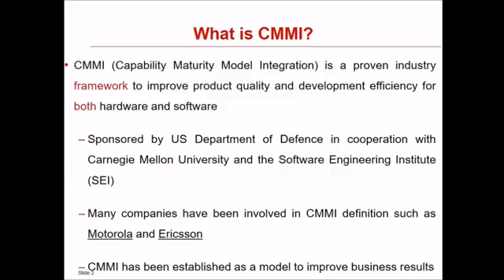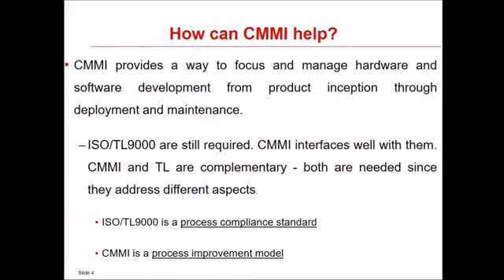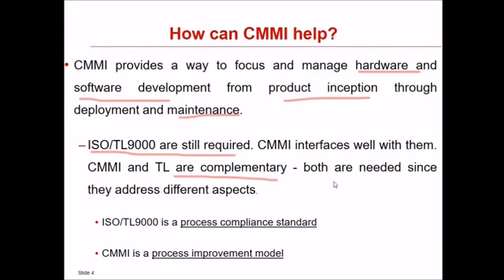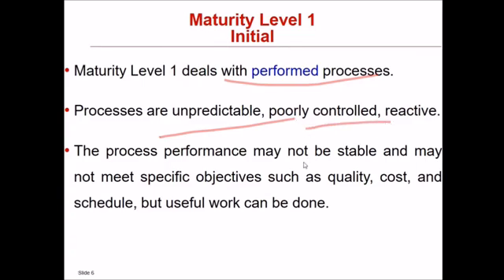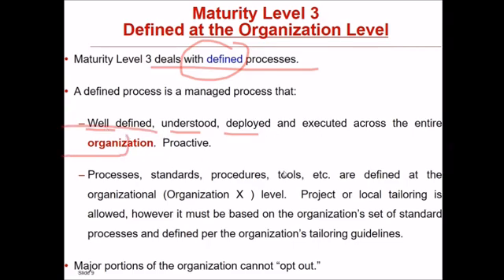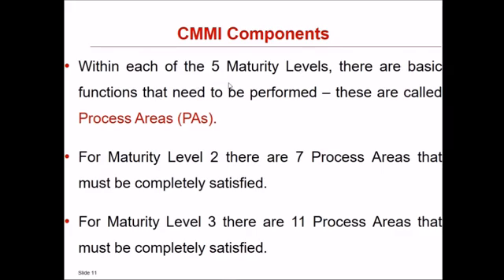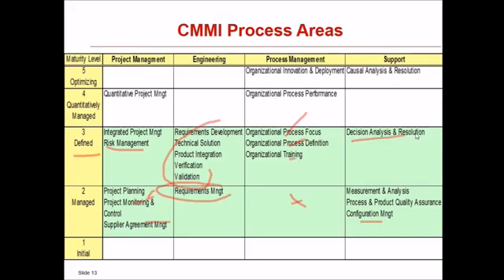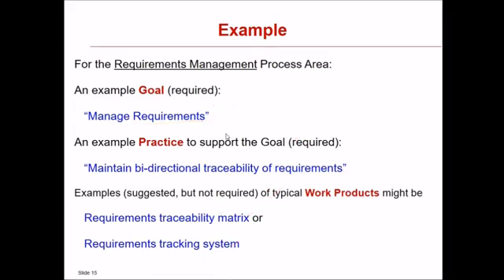CMMI Capability Maturity Model Integration LEVELS INTRODUCTION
CMMI